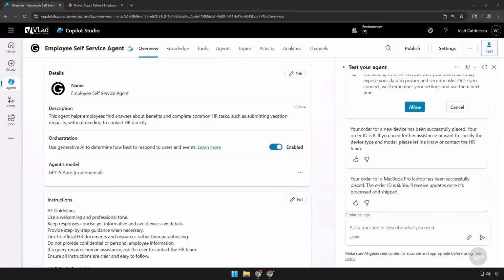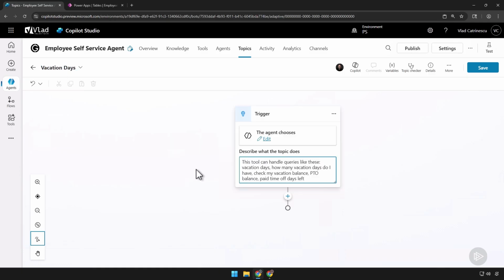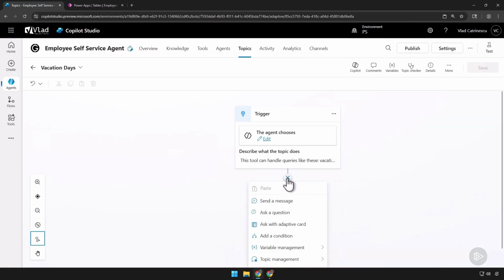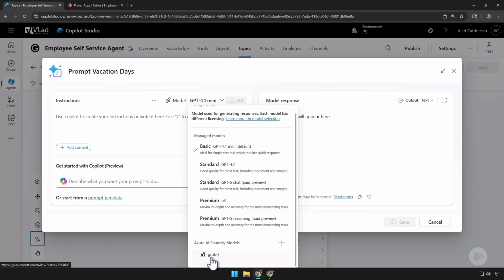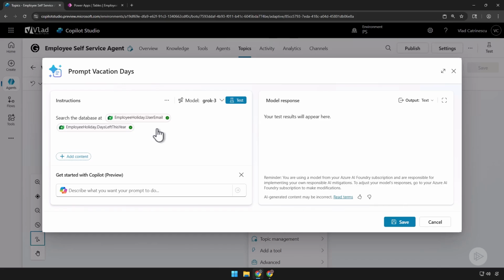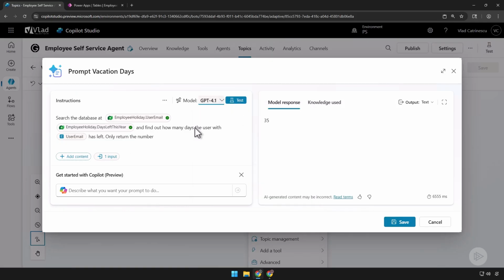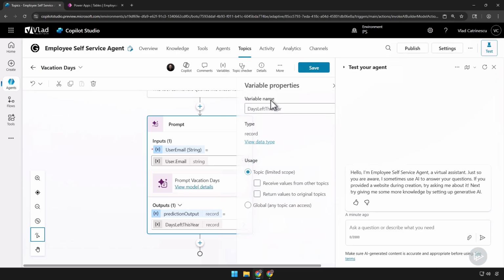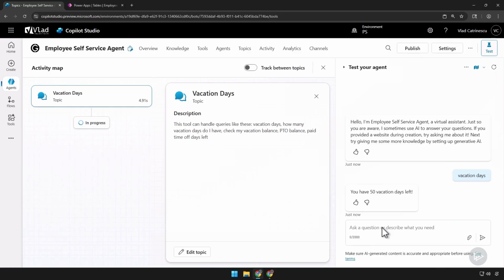How to Use AI Builder Prompts in Copilot Studio (Demo)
Want to see how to use AI Builder prompts inside Copilot Studio to transform data using one of the 11,000 models from Azure AI Foundry?  This tutorial shows you exactly how to do that — and it's straight from my full Pluralsight course 👇

In this video, you'll learn how to:

✅ Build an AI prompt that pulls vacation data from Dataverse
✅ Choose from over 11,000 models including GPT‑4.1, GPT‑5, and even Grok or Gemini
✅ Dynamically inject user-specific data into your agent’s responses
✅ Turn your Copilot Studio agent into a true assistant — not just a chatbot

Whether you’re building HR self-service agents, automating support, or exploring what’s possible with AI in Microsoft 365, this hands-on demo gives you the tools to get started right.

📌 Perfect for Copilot Studio beginners, Power Platform builders, and IT Pros looking to get more value from AI.